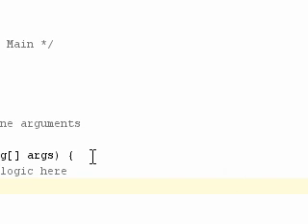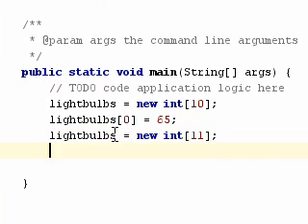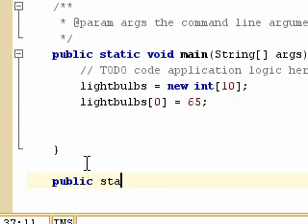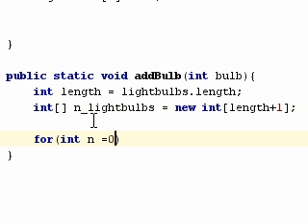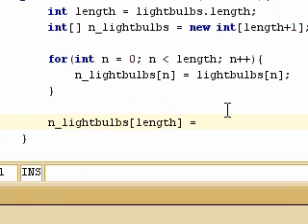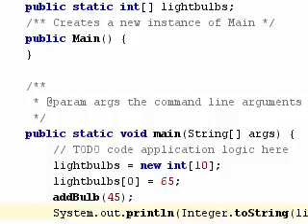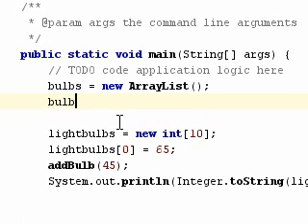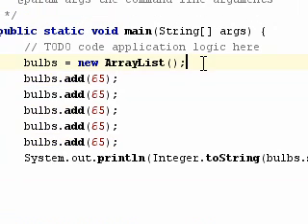Java 08: Advanced Arrays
How to unroll and append elements to an array.

Java 1.6
Netbeans 5.5.1 beta